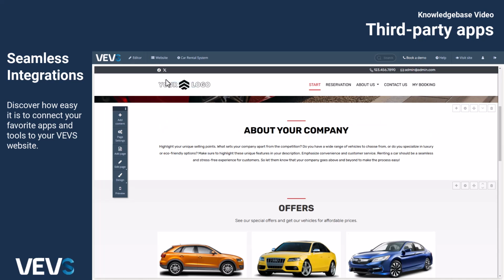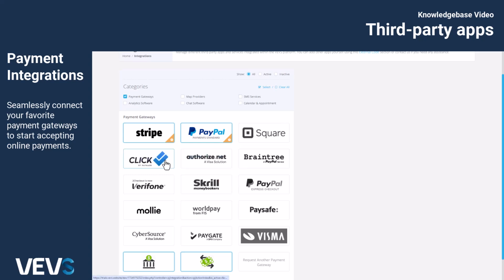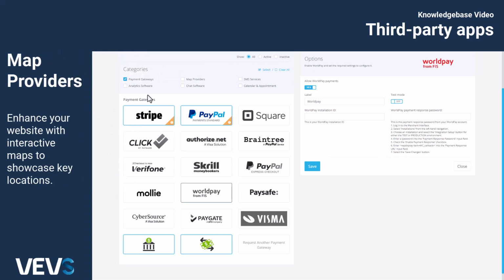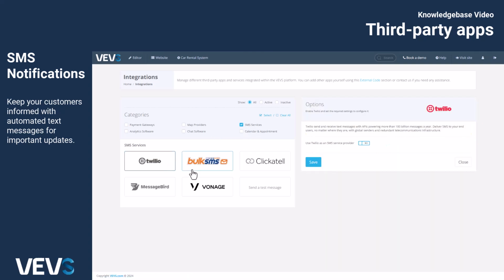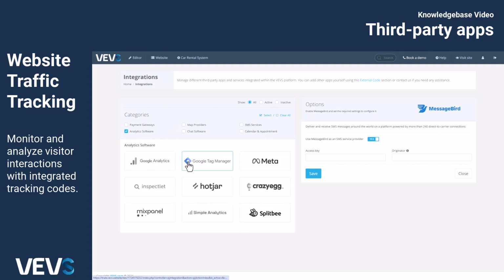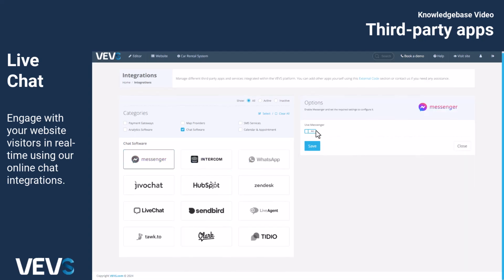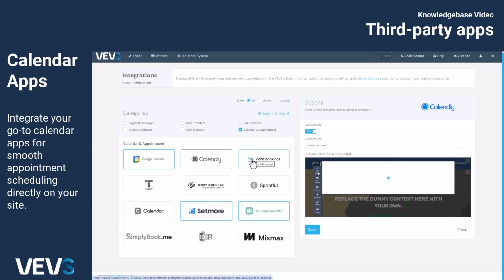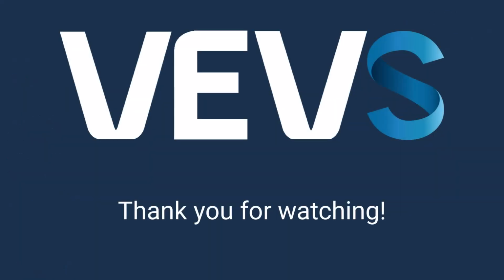Easily Integrate Third-Party Apps into Your VEVS Website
Learn how to seamlessly connect external apps and services to your VEVS website using built-in integrations and custom code. Enhance your site’s functionality with payment gateways, dynamic maps, SMS notifications, live chat, and more.

For more tutorials and detailed information on editing your VEVS website, visit our